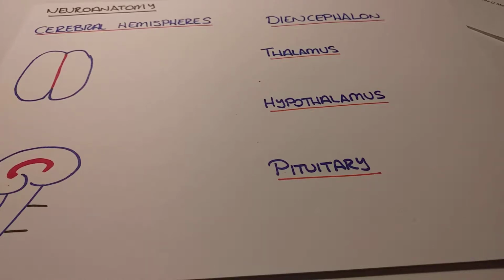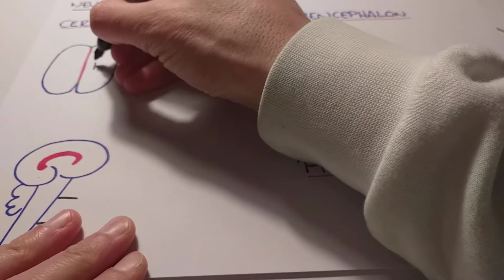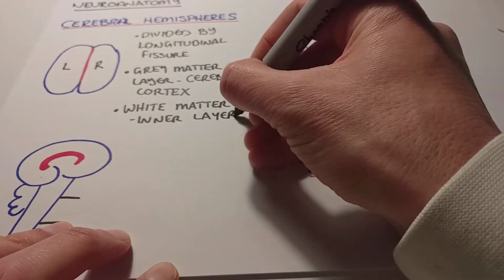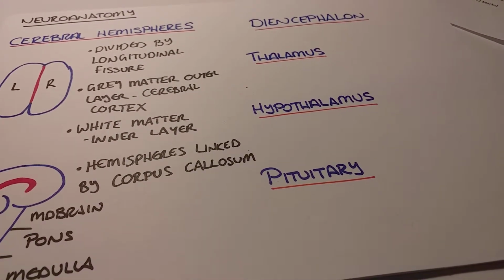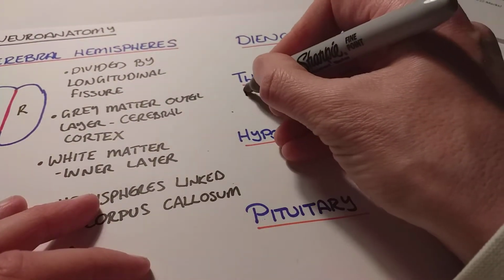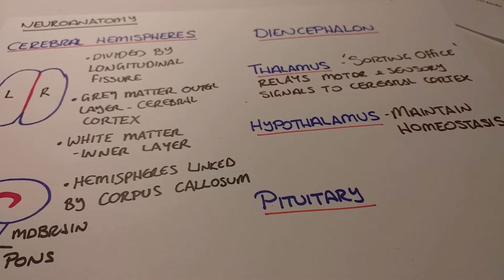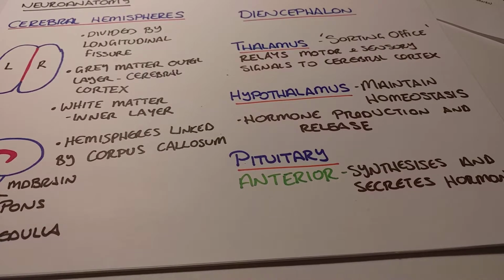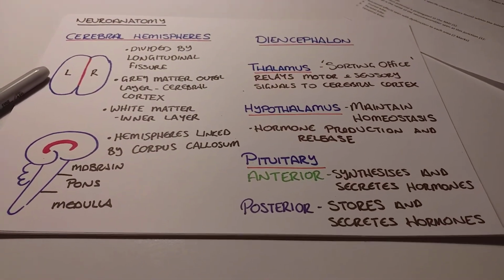Cerebral Hemisphere and Diencephalon